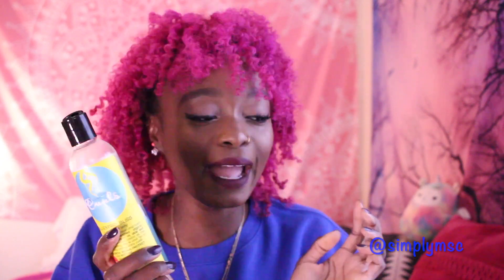💙 Favorite Natural Hair Products 2020 💙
Hey Everyone,
This video is on the natural hair products that I use on the regular bases. They work for me and I hope they work for you too.